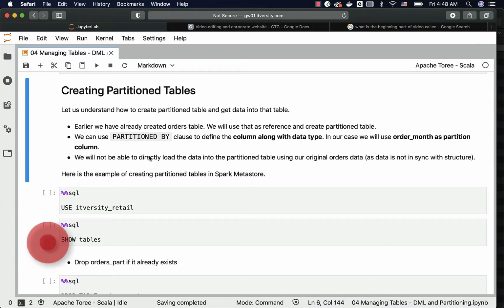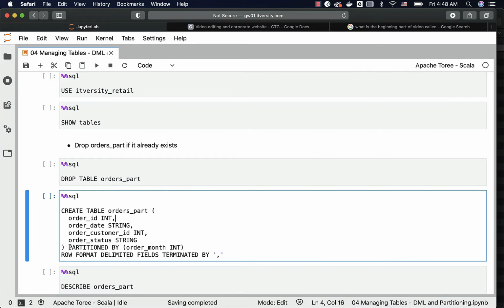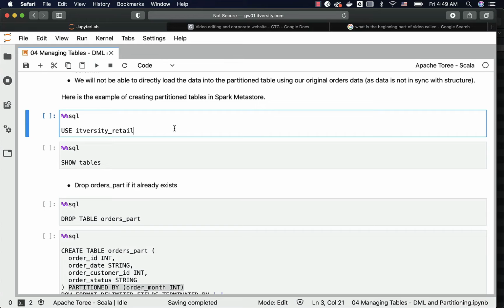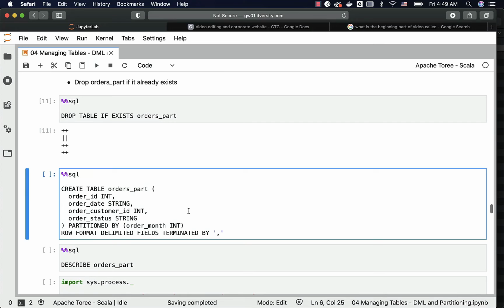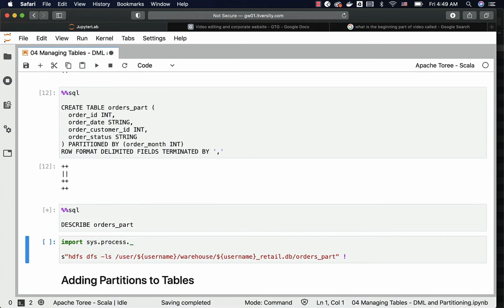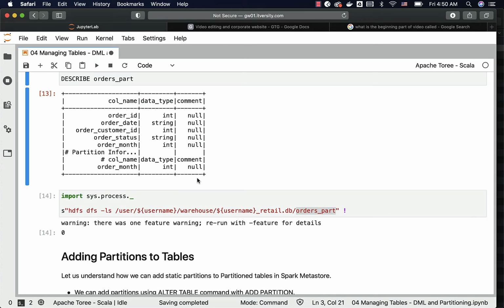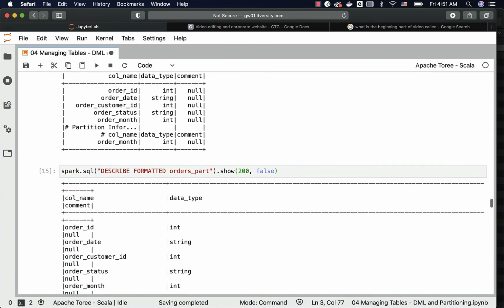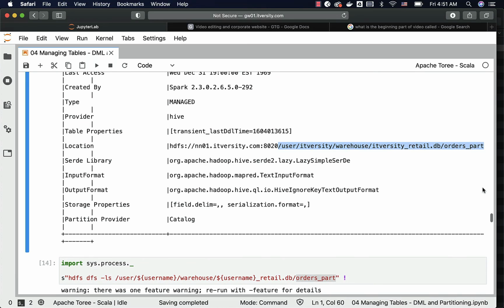Data Engineering Spark SQL - Tables - DML & Partitioning - Creating Partitioned Tables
Let us understand how to create partitioned table and get data into that table.

More top rated DataEngineering Courses from itversity 👇🏻